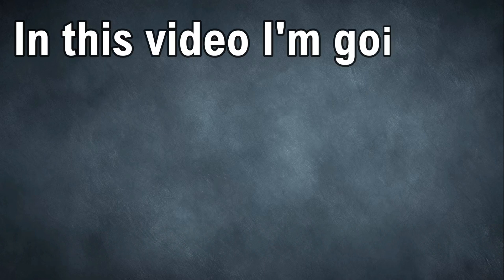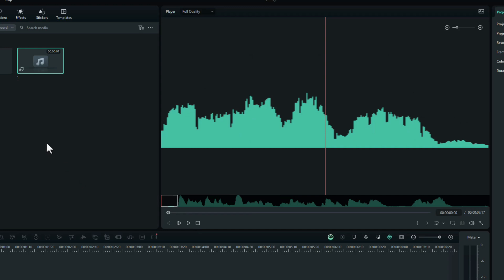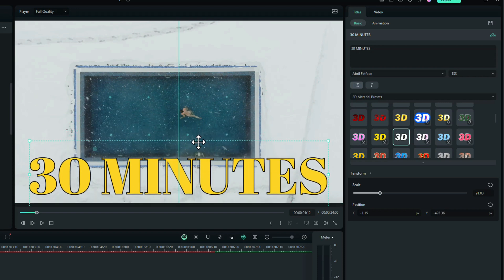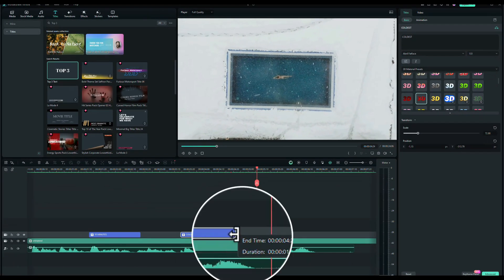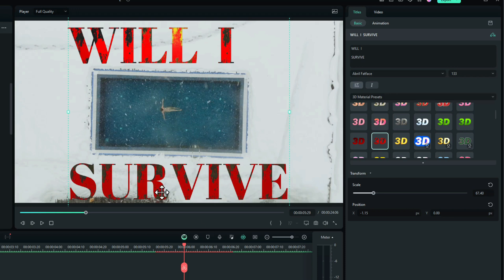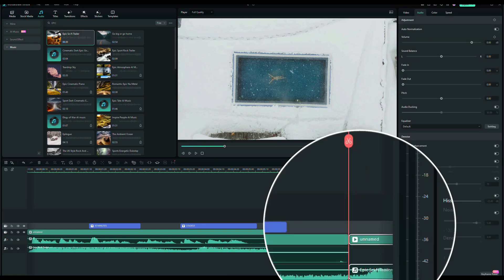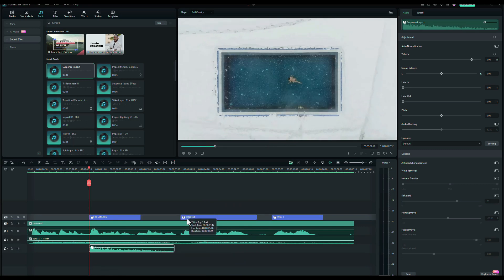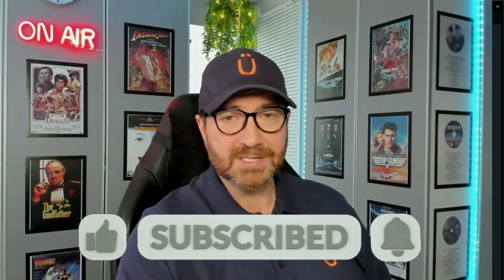Make a MrBeast inspired YouTube Intro in Filmora: EASY TUTORIAL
Ever wondered how MrBeast crafts those unforgettable YouTube intros? Join us in this exciting tutorial where we break down the process of crafting a MrBeast inspired YouTube intro using Filmora 13. Unleash the power of creativity and make your channel stand out!

This tutorial is packed with easy-to-follow steps, pro-tips, and creative insights to help you make an impact from the very start.